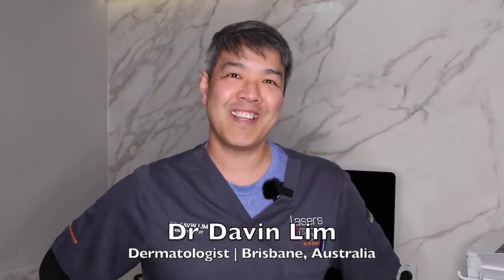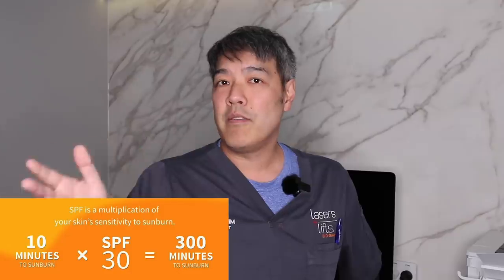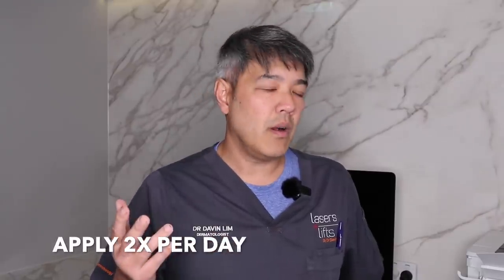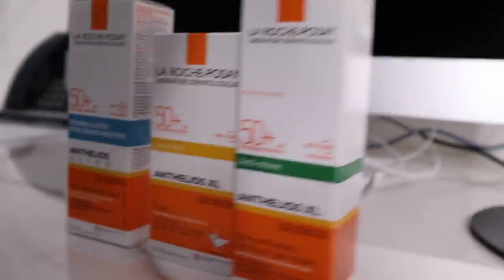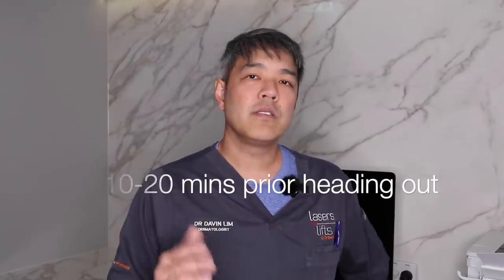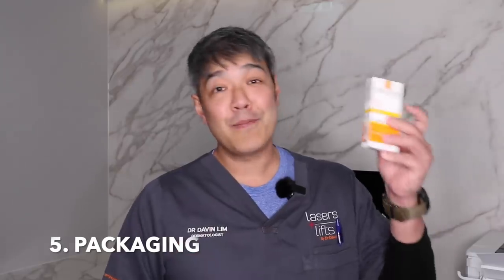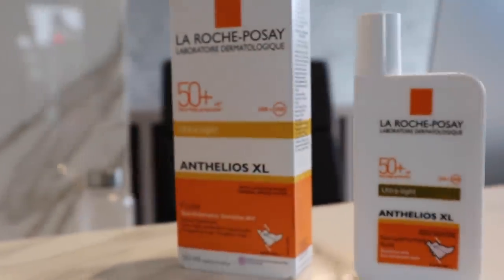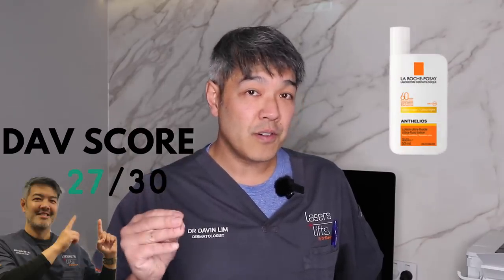SUNSCREENS | Dermatologist Advice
Instagram- for skin care tips & more

My guide to skin treatments, lasers, peels, and many more

La Roche Posay Sunscreen Range
La Roche or LRP has a range of sunscreens under the name of Anthelios. Depending on where you reside, the active ingredients will vary according compliance. The most important factors in the context of sunscreens include correct application, as well as frequency of use.

SPF is a factor or ‘burn index’, namely UVB. A SPF of two means 50% of UVB is blocked. This means double the time you can spend under the sun before you burn. Now the part that most people don’t now-an SPF of 60 only increases the UVB protection by 1% compared to SPF 30. UVA wavelength goes deeper into your skin. This wavelength is responsible for skin ageing. Hence it is important to choose a ‘broad spectrum sunscreen’, acknowledging that long wave UVA is not blocked, even with the best sunscreens. In summary if one chooses a broad-spectrum sunscreen the most important factor in use is the correct application technique as summarised in the video and below.

Now to give the Anthelios range of sunscreens a Dav Score-

1. Skin science 5/5.  Sunscreens are the foundation of all to come. Sunscreen has been shown to reduce sunburn as well as preventing skin aging. Studies show that up to 80% of skin aging can be prevented with sunscreen use. Broad spectrum sunscreens
with UVA protection can protect the skin from accelerated break down of collagen, hyaluronic acid and elastin. Sunscreens can also decrease UV induced immunosuppression.

2. Ease of use 5/5. Sunscreen use is simple- apply 15-20 minutes before sun exposure for chemical sunscreens, or just before exposure with physical blockers such as titanium dioxide and zinc oxide. Remember to use the recommended amount- 5ml for face, and neck and reapply 4-8 hours after initial application. I realise some dermatologist recommend reapplication after 2 hours for maximal protection. I do understand the invitro studies, however for practical solutions, compliance with twice a day application should suffice. (The exception is with physical activities- especially outdoors and in water. 2 hourly application with a water proof sunscreen is recommended)

3. Compatibility with other topicals. 5/5. Skin irritation with sunscreens are rare, allergies are extremely uncommon. Photoallergic side effects, especially to UVA are well known, however exceptionally rare. If you have sensitive skin, try a physical blocker. If you think you have an allergy, perform a ROAT or Repeated Open Application Test behind your ear, or inner forearm. Be guided by your medical dermatologist.

4. Subjective feel 5/5. Remember this is subjective. I find the La Roche Posay Anthelios range of sunscreens one of the best on the market. Anthelios covers nearly every aspect of skin variable including sensitive skin, oily skin, and skin of colour with their tinted range. If I were to be picky, extending the tint to cover darker skin types would be useful.

5. Packaging 5/5. Acknowledging that with TGA, FDA and CE regulations the actual ‘active ingredients’ will vary from country to country. Ingredients are clearly marked on the package (may need reading glasses to read, given the small print). Minimal loss of product with packaging. Refreshing to see LRP avoid marketing of spay-ons. With spray delivery SPF is compromised as sunscreen layer is too thin.

6. Price 2/5- In the US, the rrp is $34 USD, in Australia rrp is $19 USD, and in Asia the rrp is around the $20 mark. Remember that is for 50 cc. If one uses 10 ml per day, as recommended by dermatologist, one 50cc pack will only last 5 days. Hence each application cost $3.40 USD. Expensive? Yes, however in the scheme of things spending money on prevention is certainly better in the long run than spending on antioxidants such as ascorbic acid, vitamin E and other topicals. If sunscreen reduces oxidative stress, prevention of oxidation is surely better than scavenging UV induced free radicals!

Total Dav Score is 27/30.

Summary: Sunscreens are the absolute foundation of skin care. This review focuses on only one brand of sunscreen. Most dermatologist will agree the ‘best sunscreen’ is the one you are going to use. Don’t get too stressed with the ingredients, just as long as the product is marked as ‘broad spectrum’. Practically speaking, if a sunscreen is cosmetically elegant, chances are you are going to use it!!!

Dr Davin S. Lim
Cutis International
Brisbane. Australia.